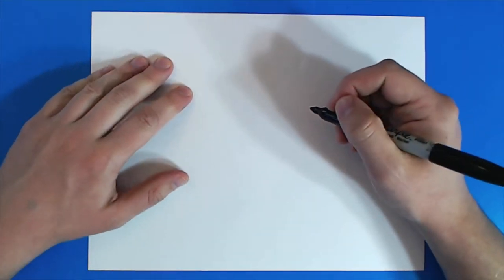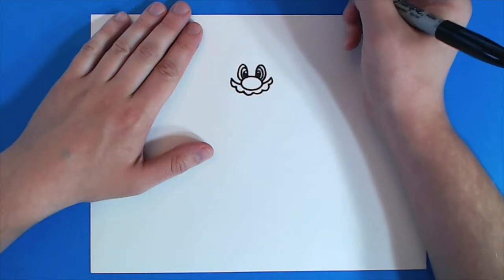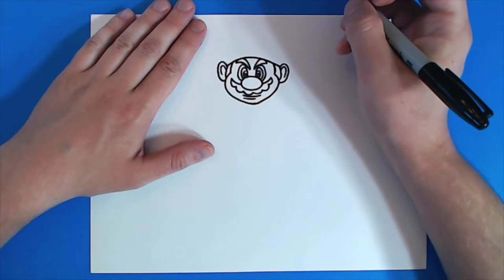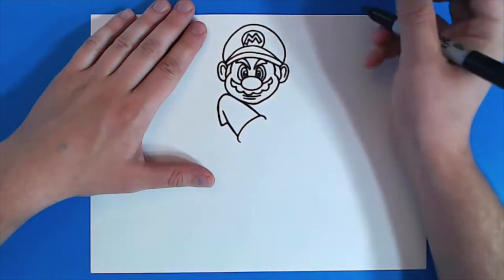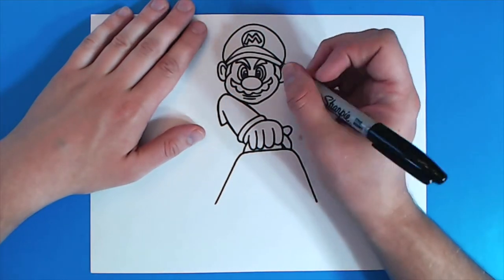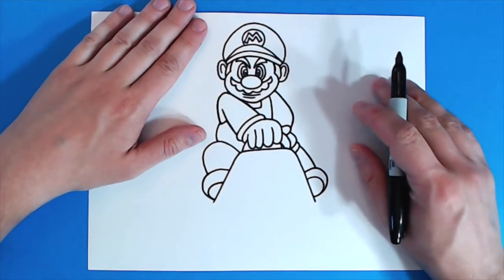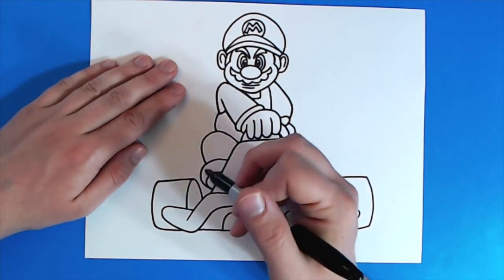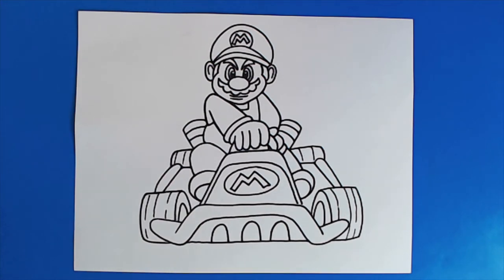How to draw Mario Kart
Step by step video on how to draw Mario Kart